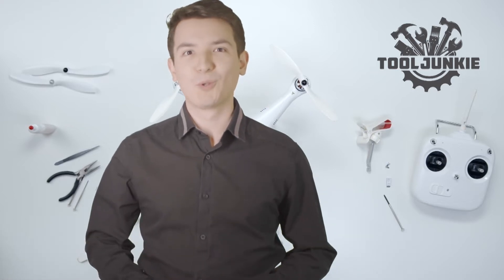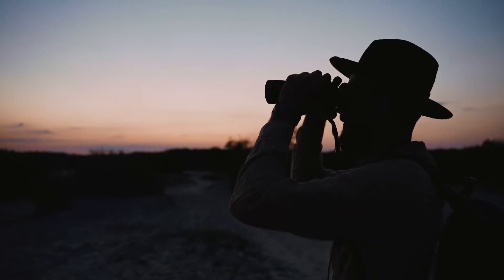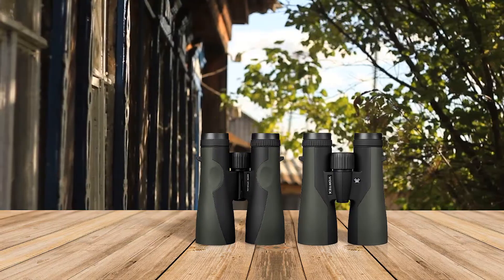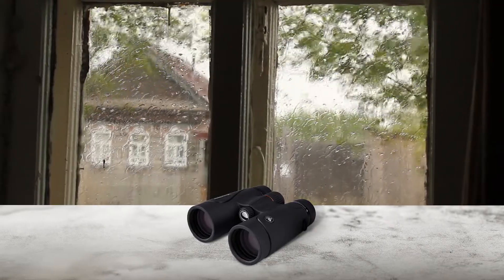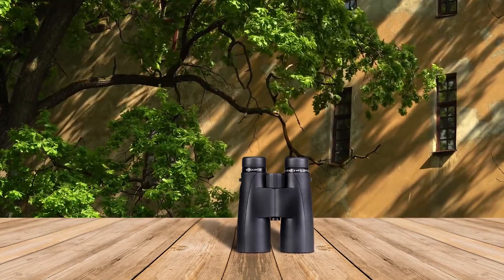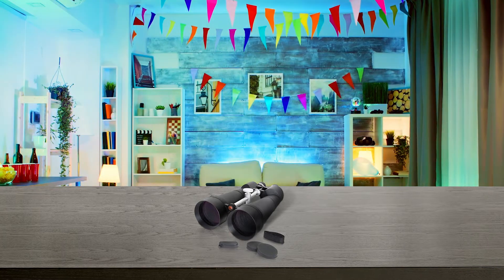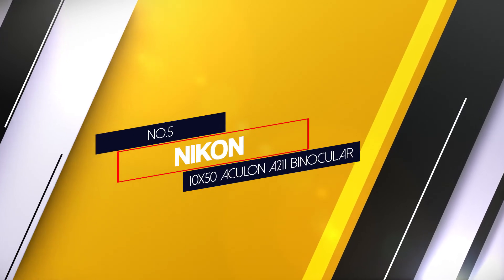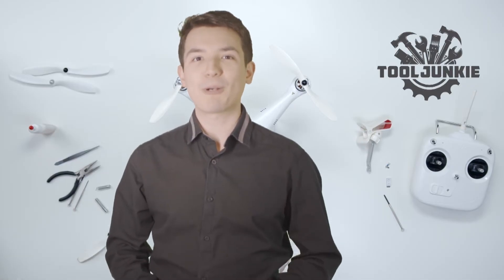Best Binoculars for Stargazing in 2023 - Top 5 Review | Aluminum/Rubber Binoculars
Links to the best binoculars for stargazing listed in this review video:

🕝Timestamps🕝
0:44 - Introduction
0:48 - Vortex 10x50 Crossfire HD Binocular
1:12 - Celestron TrailSeeker 8x42 Binocular
1:55 - Opticron Adventurer II WP 10x50 Binocular
2:26 - Celestron SkyMaster 25x100 Binocular
3:01 - Nikon 10x50 Aculon A211 Binocular

★What is a binoculars for stargazing?
They likewise give a lot more extensive view than a telescope does, making divine articles simpler to discover. They let you utilize the two eyes, giving surer, more normal perspectives. Also, in optics for stargazing everything is straight up and introduced effectively, not topsy turvy and additionally reflect turned around.